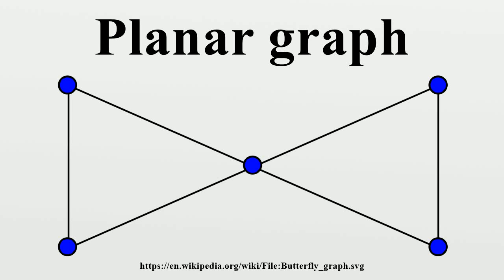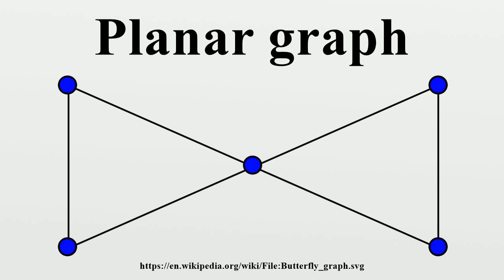Planar graph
In graph theory, a planar graph is a graph that can be embedded in the plane, i.e., it can be drawn on the plane in such a way that its edges intersect only at their endpoints.In other words, it can be drawn in such a way that no edges cross each other.

Image-Copyright-Info
Author-Info:   Koko90

Image-Copyright-Info